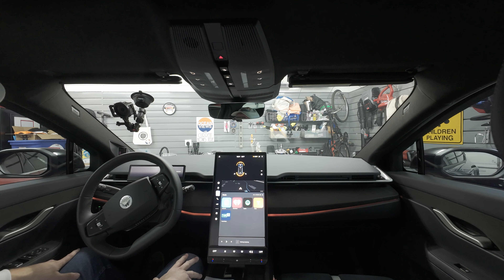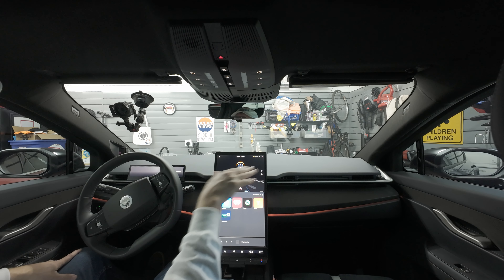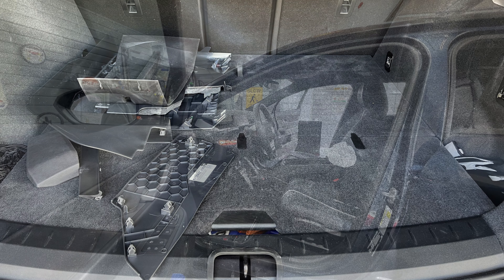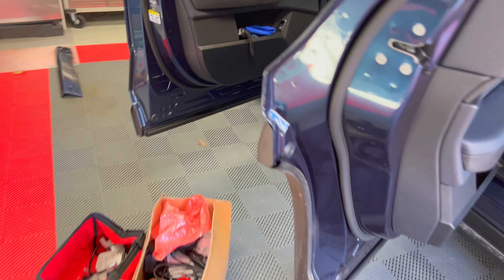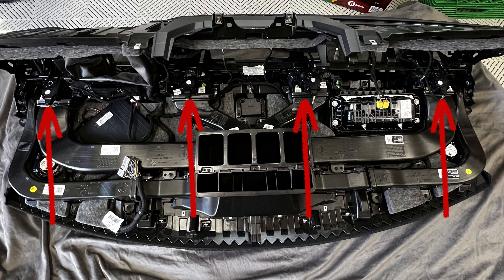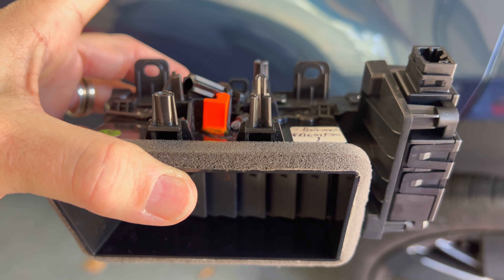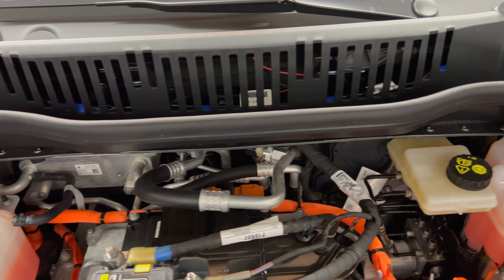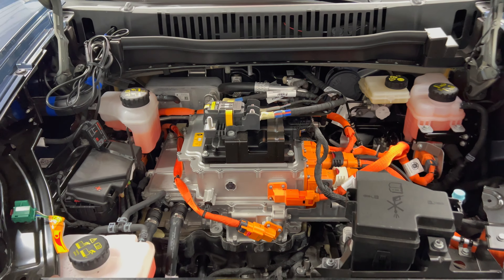Fisker Ocean One - Vent Replacement & Software Update 2.00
Today I had a service tech visit to replace my vents and install the software update 2.00.

99%